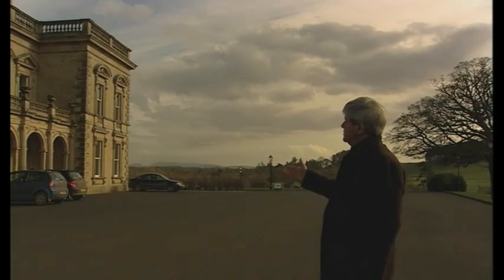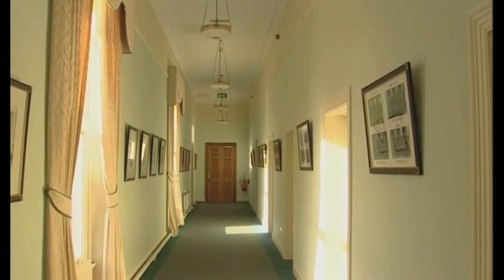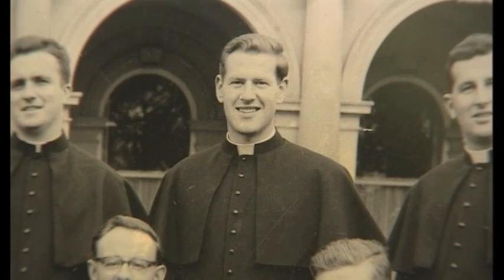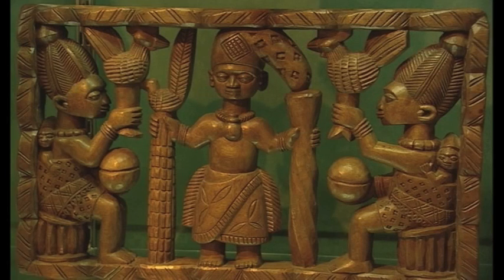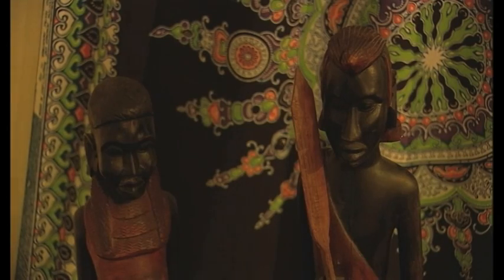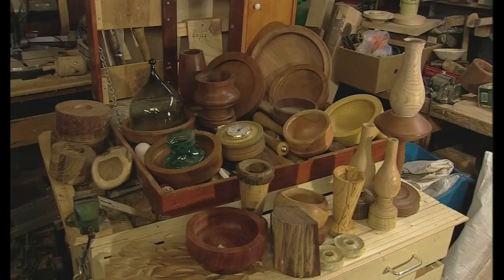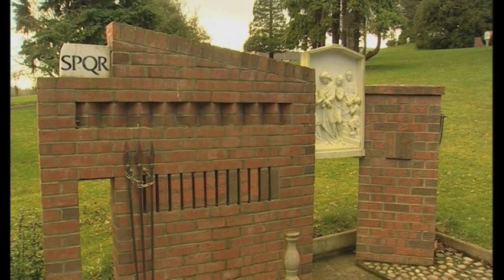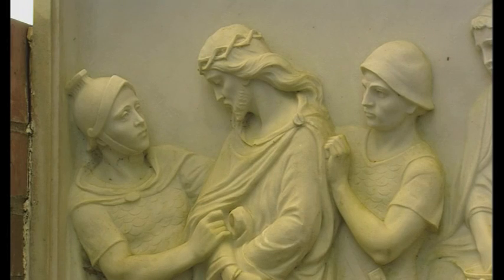Dromantine Retreat And Conference Centre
Feature on Dromantine first shown on UTVs Lesser Spotted Ulster. This Clip shows stunning views of the exterior and interior of the House and the surrounding grounds.

Dromantine was bought by the Society of African Missions (SMA) in 1926 and was used as a seminary to train young men to go out to Africa as missionary priests.  More recently, when it ceased to be a seminary, it was completely renovated and refurbished and opened as a Retreat and Conference Centre.

Dromantine now welcomes a wide variety of groups from different Christian Churches and other Faiths, as well as community, educational, medical and business groups.

The African Link, which is featured in this clip, contains a beautiful display of African carvings and art and highlights the strong historical and present day links between Dromantine and Africa.